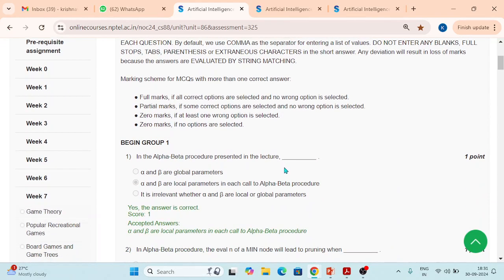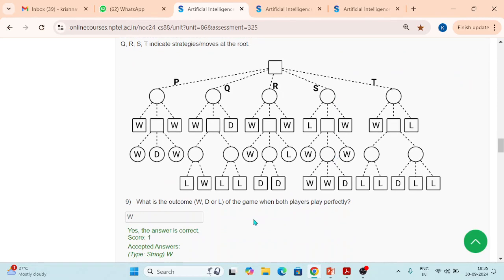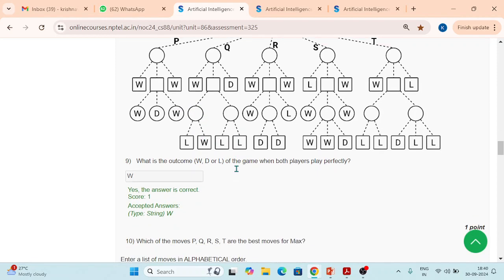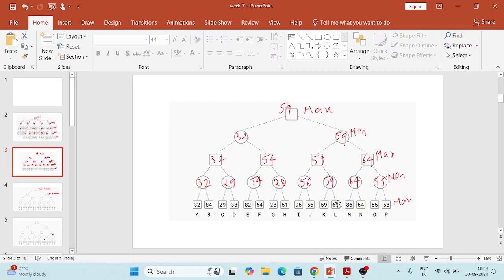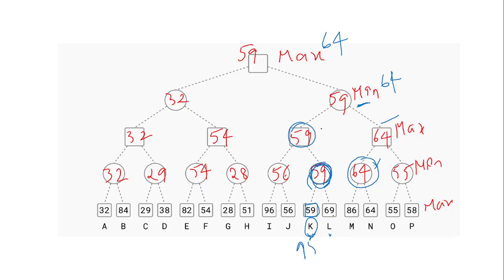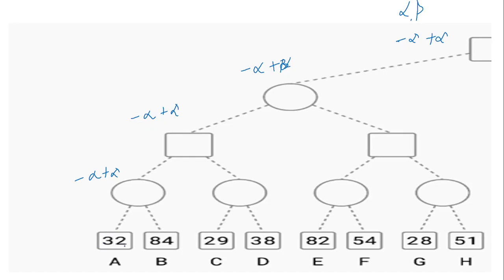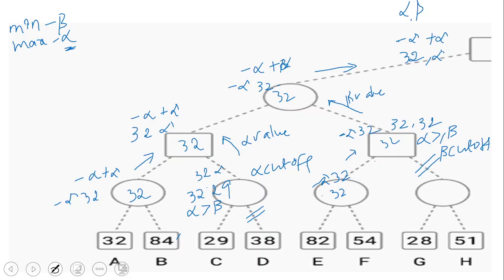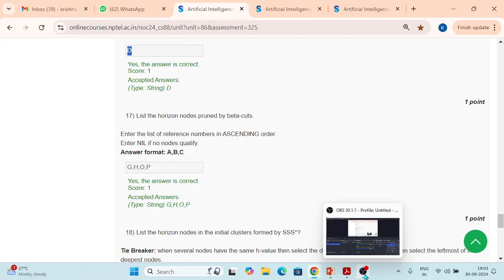Artificial Intelligence Search methods for problem solving week 7 discussion part 1